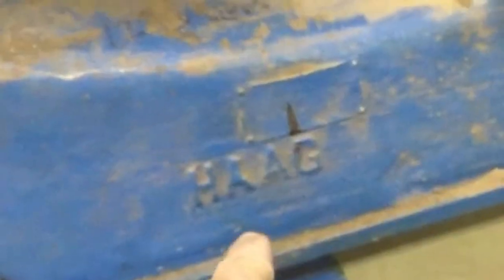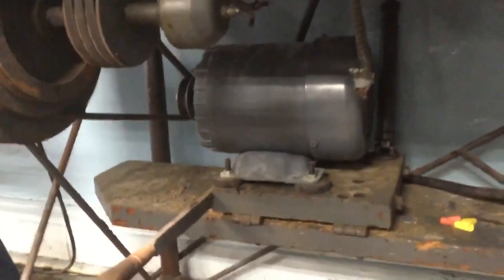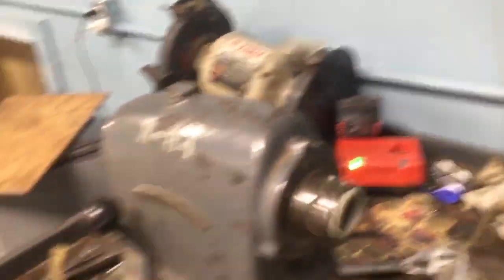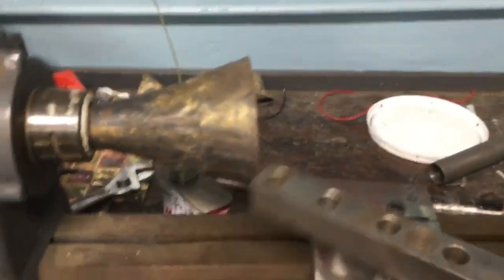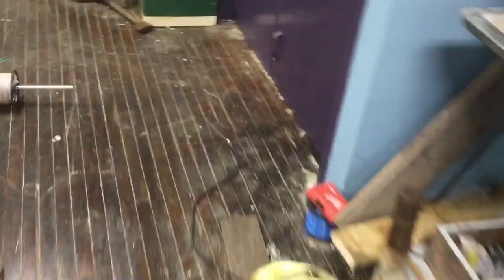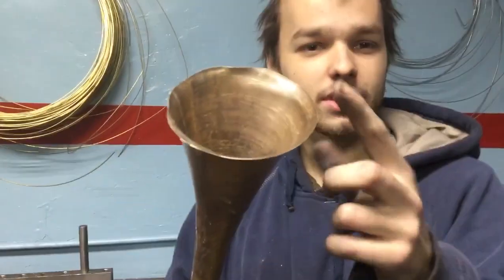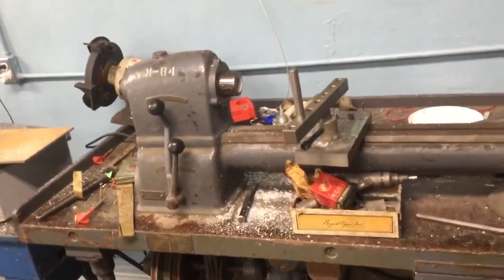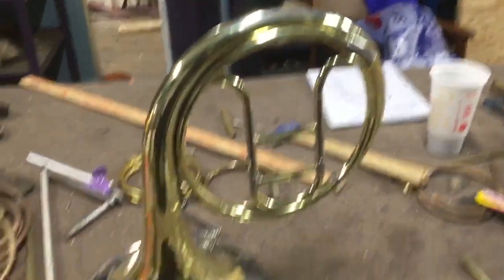About the Trumpet Inside Spinning Lathe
miles gives a little update on the shop, but mostly talks about the resurrected inside spinning lathe for trumpet bells, and why the Cincinnati is still useful (mildly)